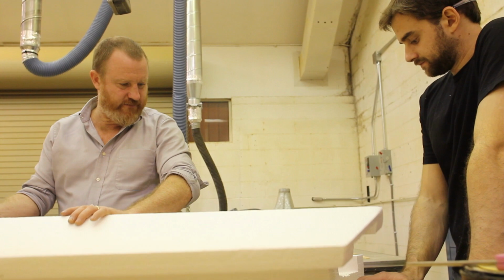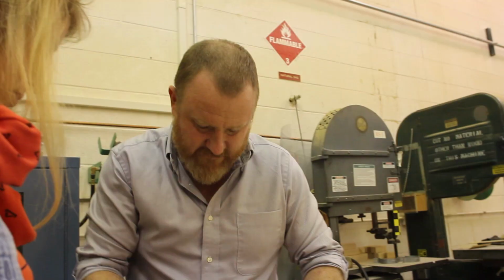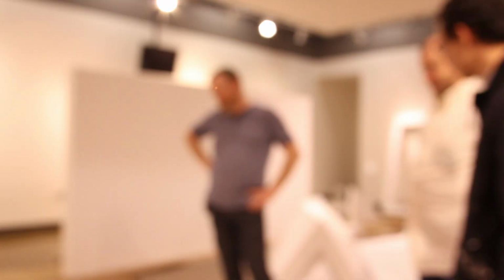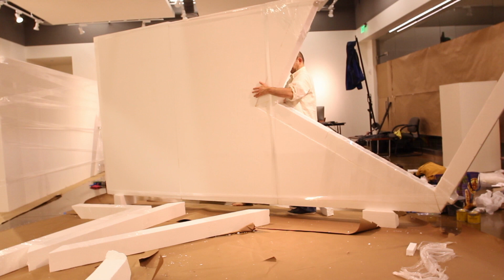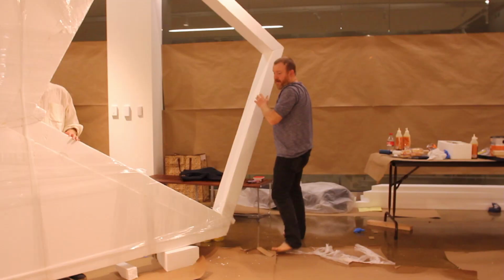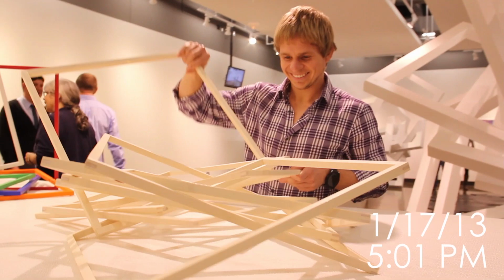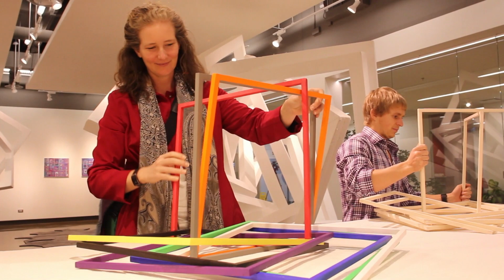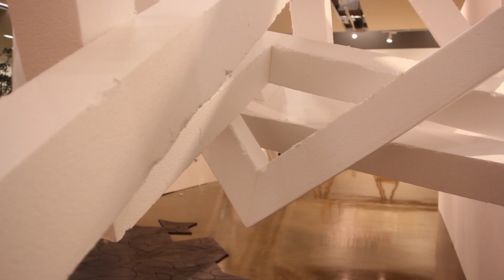Nils Folke Anderson - Documentary - Discrete Aperture